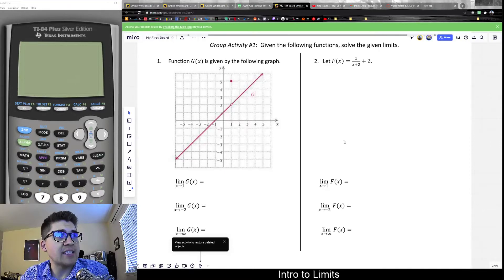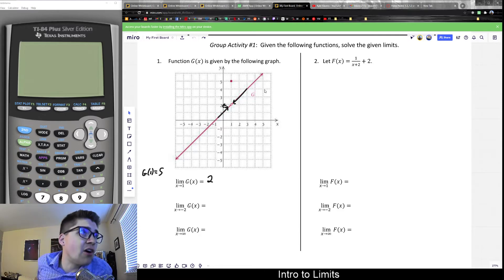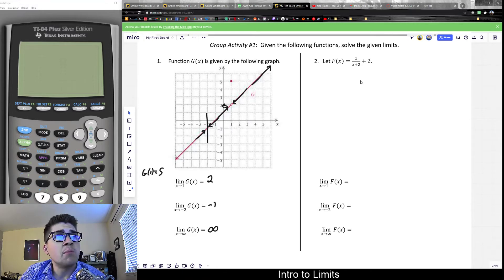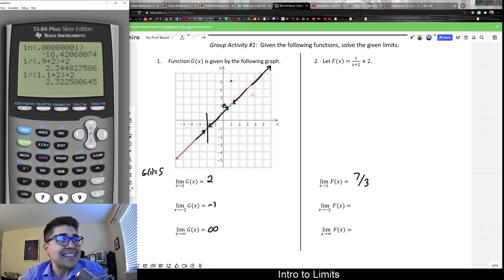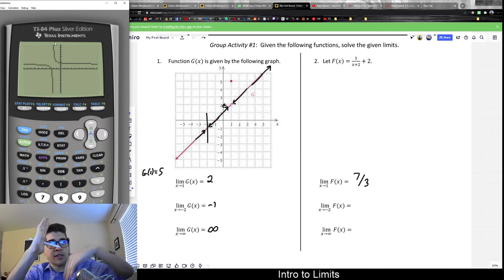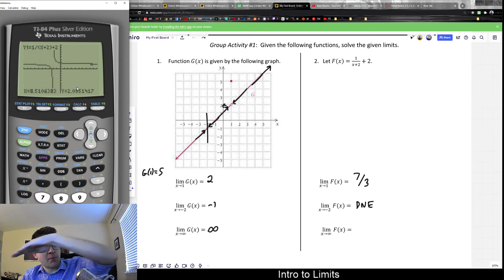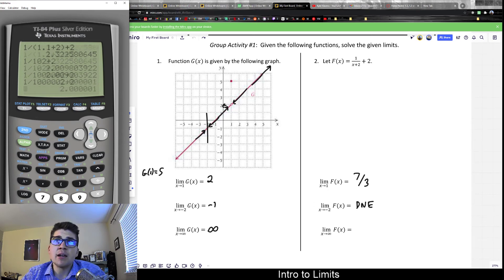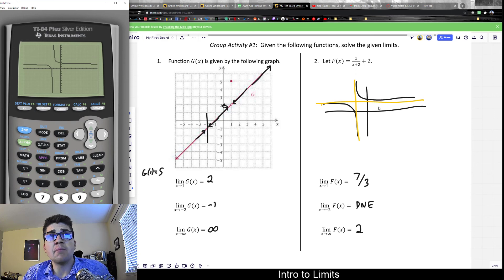Limits Solved Graphically and Numerically (examples 1 & 2)